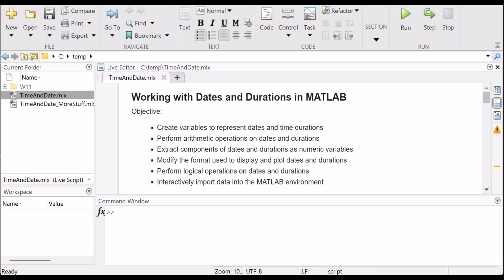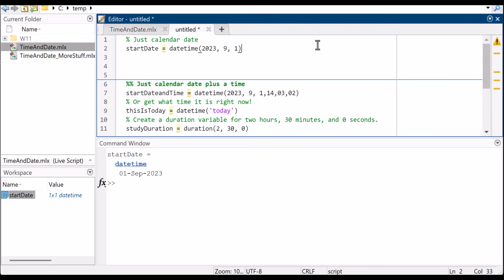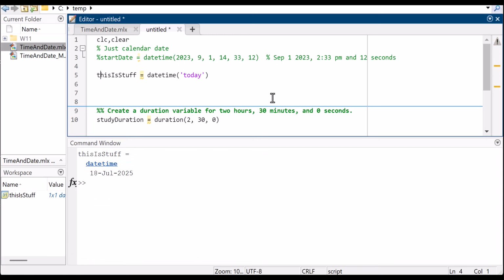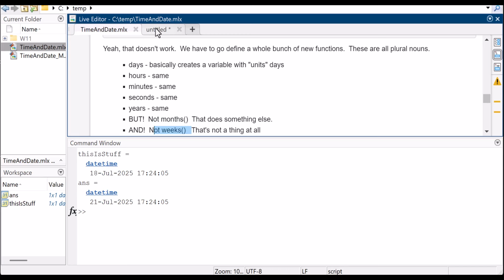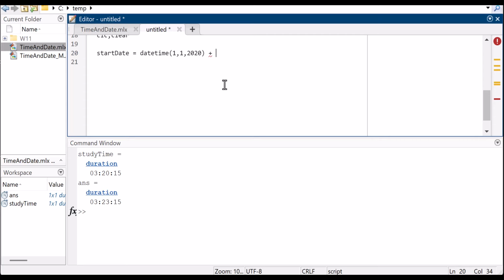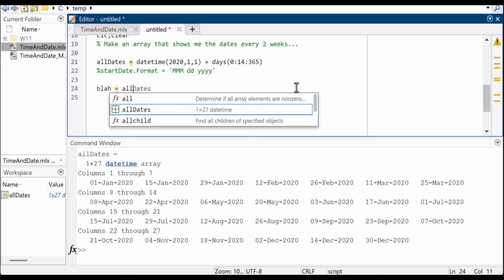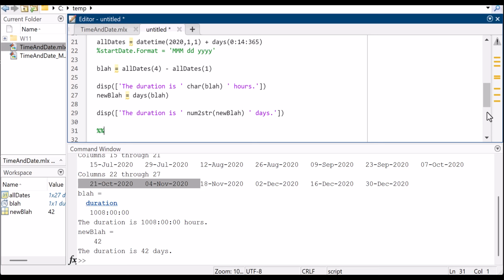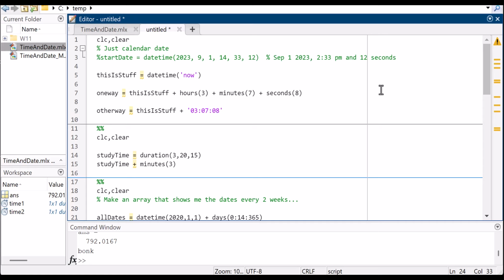Getting Started with Dates and Times